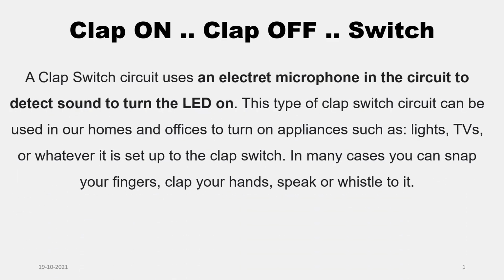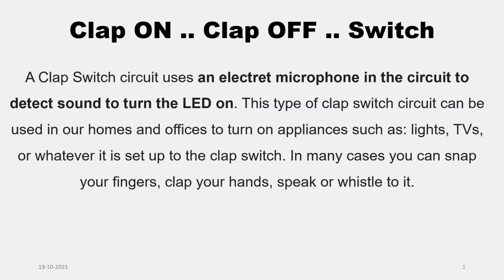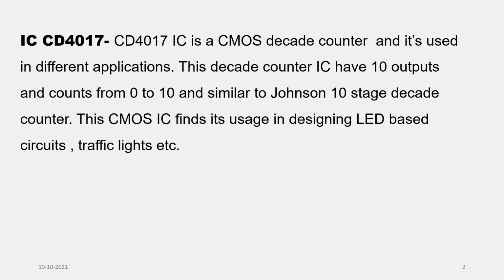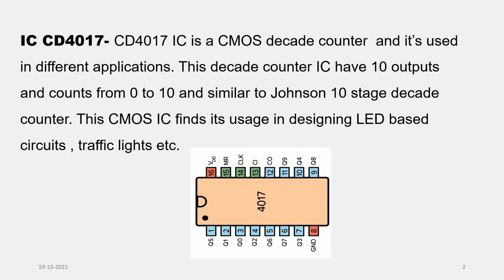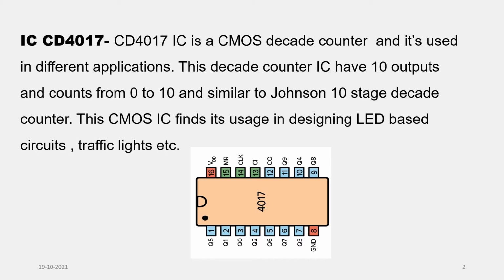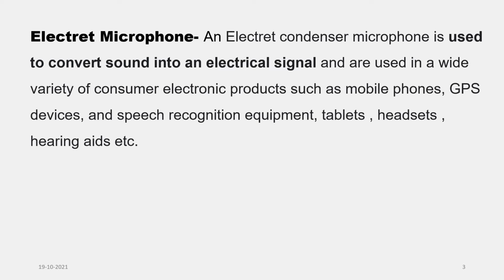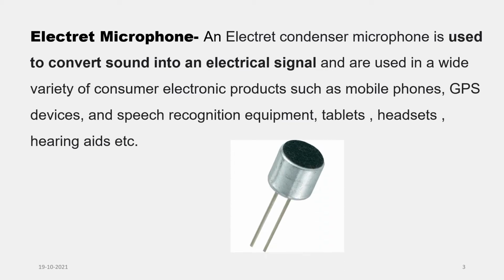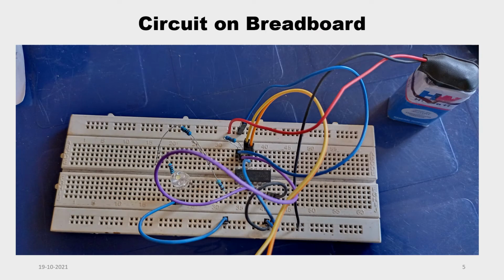Clap ON - Clap OFF Switch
This is a basic Do-It-Yourself electronic project made from two basic components IC CD4017 and Electret Microphone. The microphone converts sound energy made by clapping into an electrical signal and output is seen in the LED when it glows.